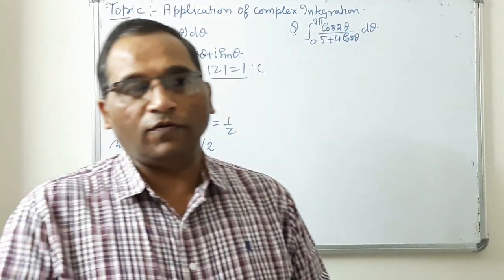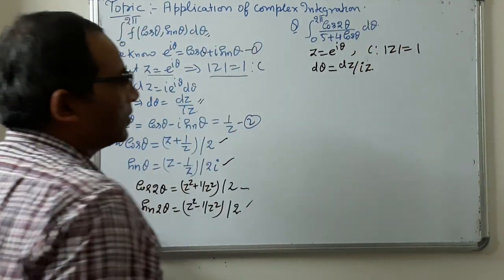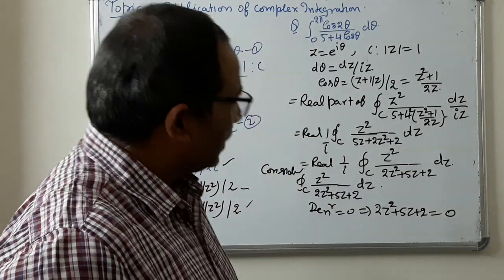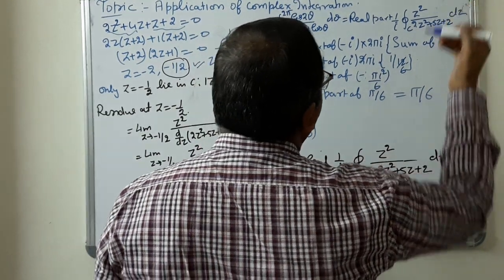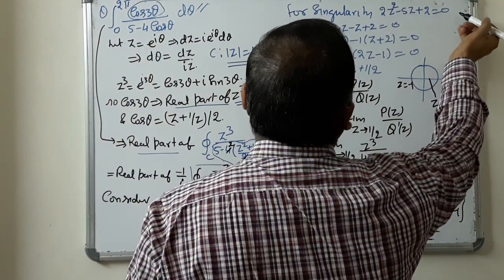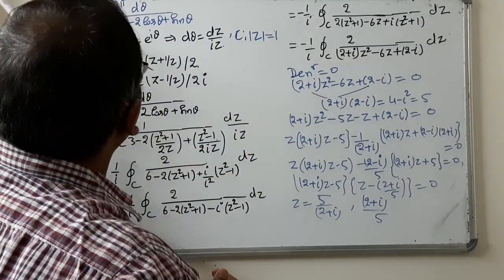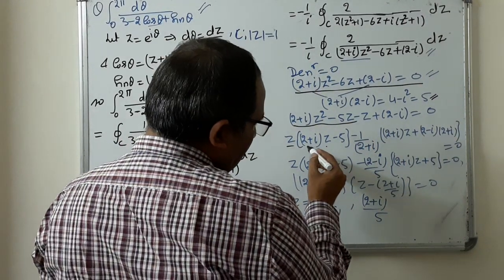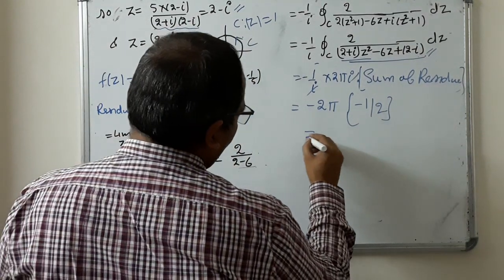MATHS 2 | Application of Complex Integral | cosins & Sin Integral |UNIT 5 |Part 9 |video 24 AKTU